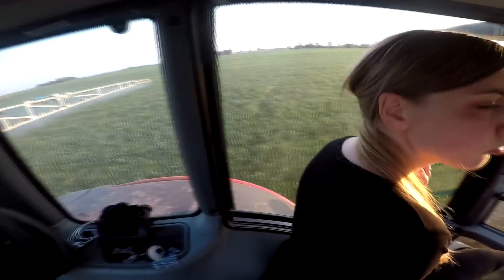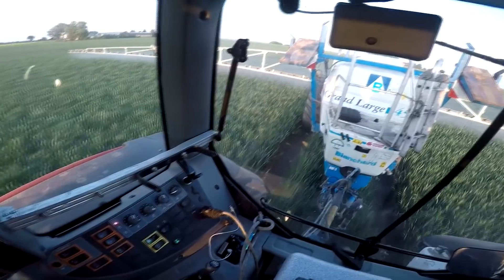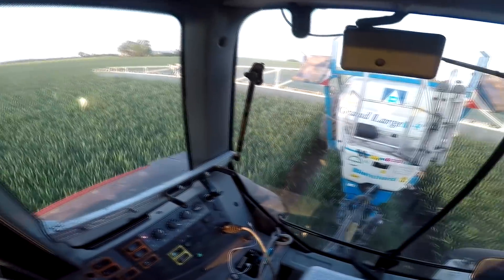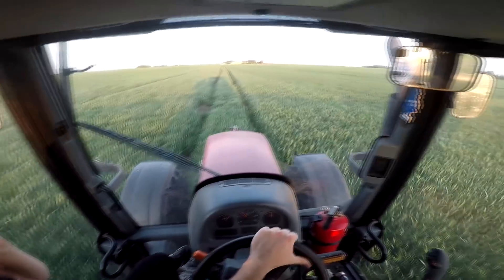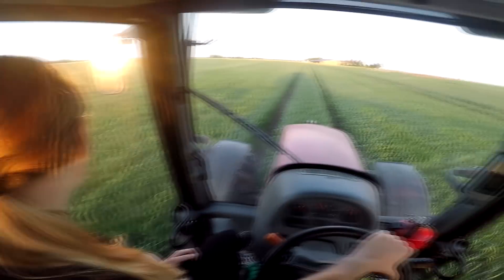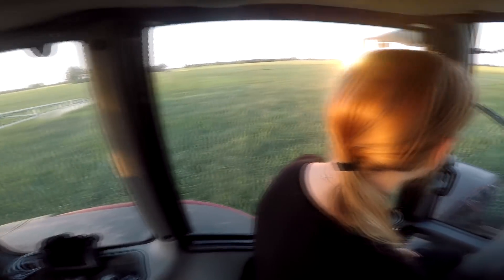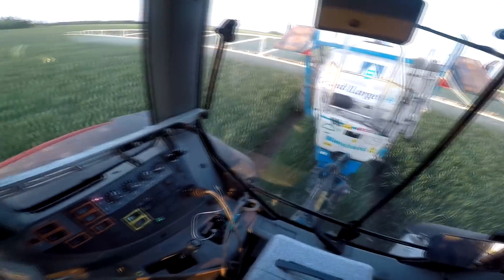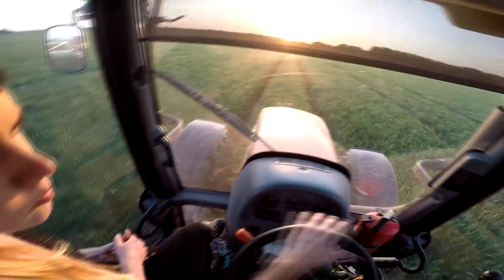#114- Ochrona Fungicydowa T2 w Pszenicy oz! Chronimy najważniejszy liść- flagowy.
Zastosowane ŚOR:
-Siarczan Mg 7kg
- Optysil 0,5l
- Tytanit 0,2l
- Perfekt micro- 1l
- Adob ZN 0,5kg
- Fungicyd Adexar Plus 1,3l
- Insektycyd Danadim 0,5l